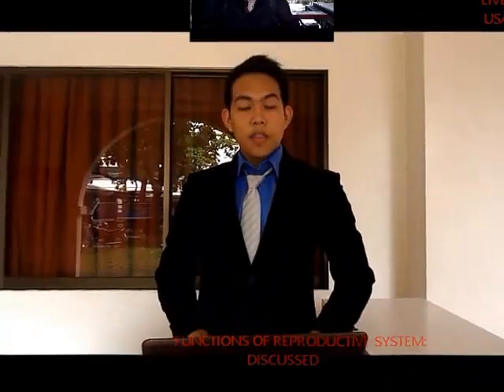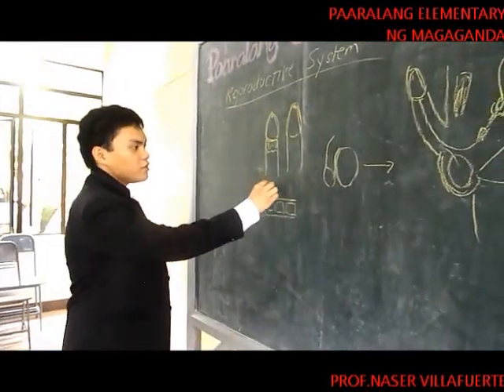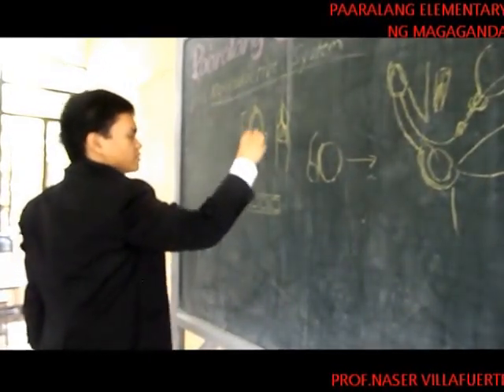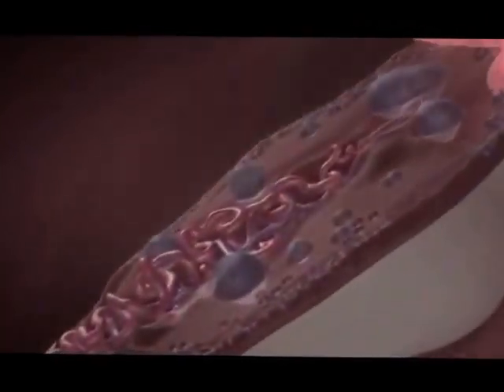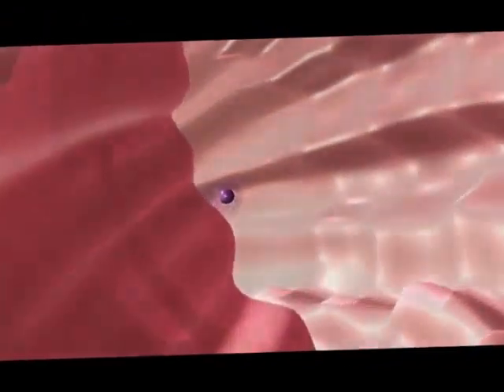Reproductive System MLS 2A Final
University of San Agustin- MLS 2A (Group 4) 1st Sem 2013